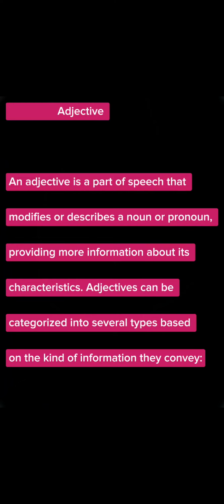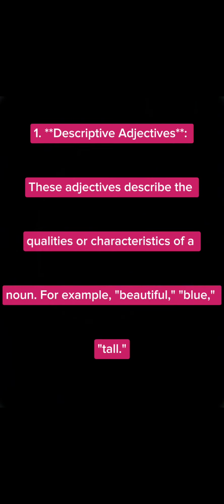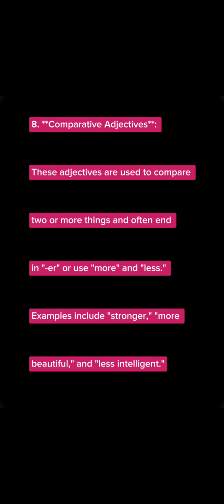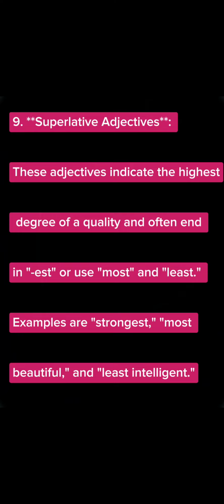Adjectives,Types| Examples|​⁠English speaking course day4#howtospeakenglish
Exploring the Fascinating World of Adjectives: Types and Examples
Join us on a linguistic journey as we delve into the wonderful realm of adjectives! In this video, we'll uncover the various types of adjectives and provide real-life examples to help you master the art of descriptive language. Whether you're a grammar enthusiast or just curious about language, this video is sure to enlighten and entertain. Don't miss it!
Adjective and its all types
Adjectives,Types and Examples​⁠ Exploring